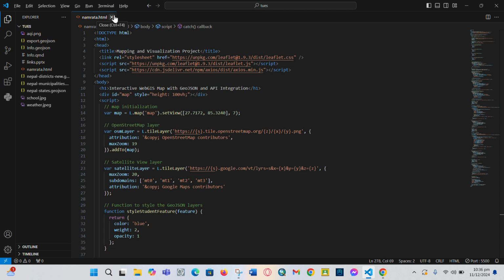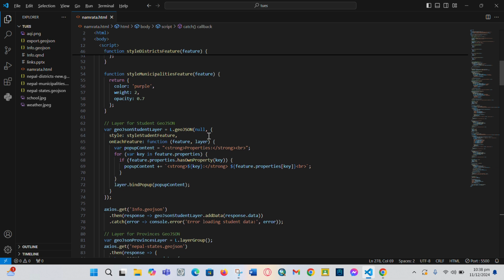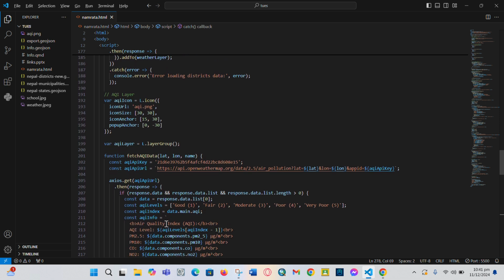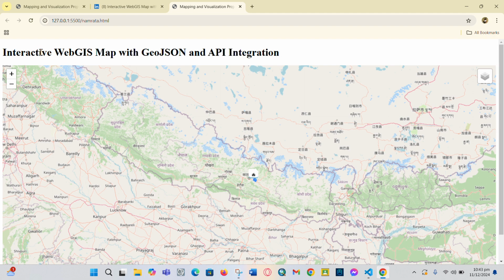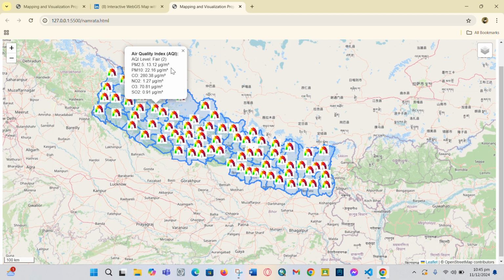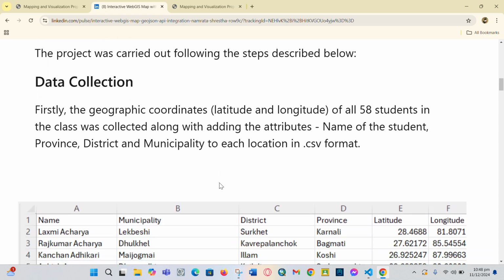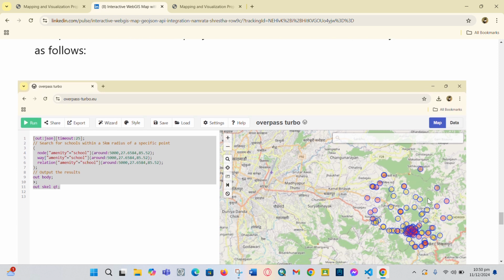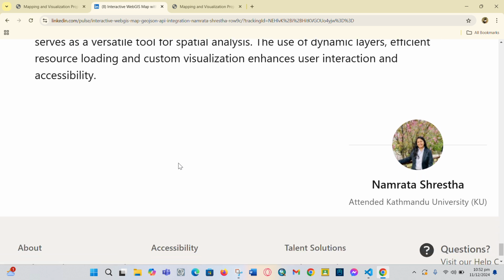Interactive WebGIS Map with GeoJSON and API Integration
This presents the development and implementation of an interactive WebGIS application designed to visualize spatial data and integrate real-time information using web technologies. The application leverages GeoJSON files to represent provinces, districts, municipalities, and schools, while incorporating APIs for real-time weather and air quality data.